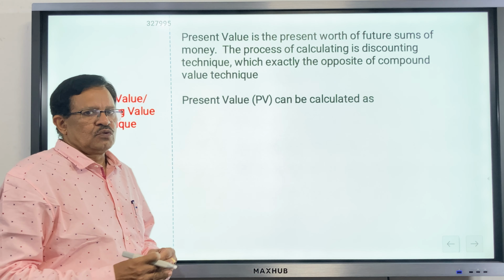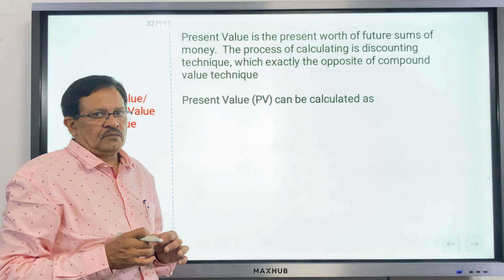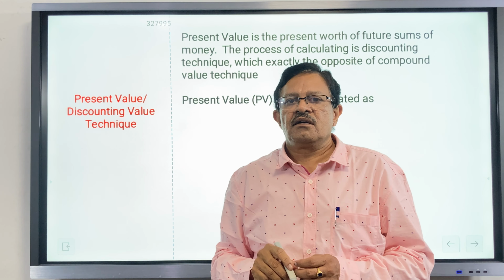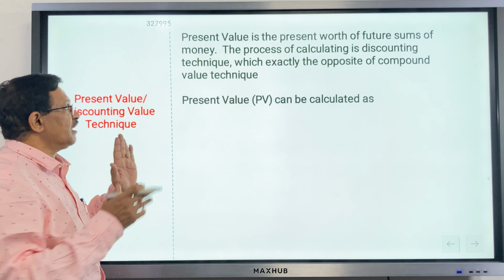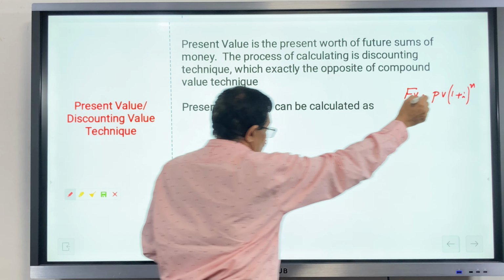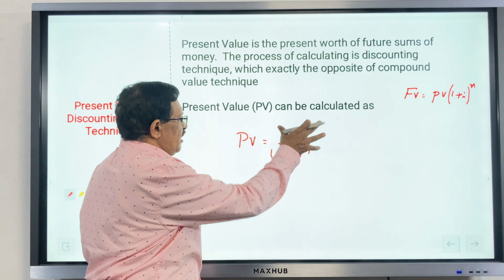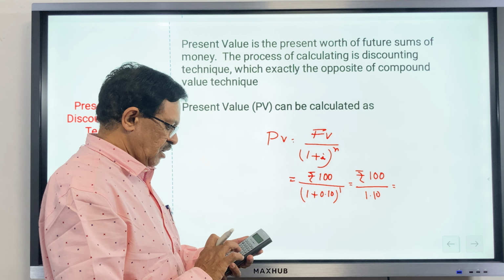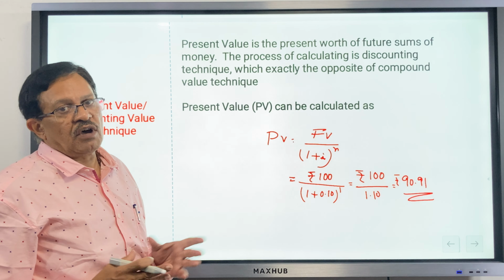Introduction to Present Value By Dr.C.G.Sastry